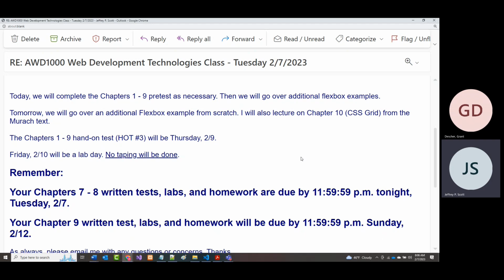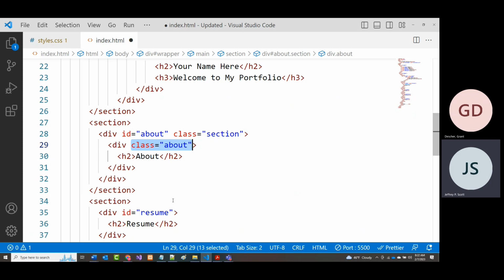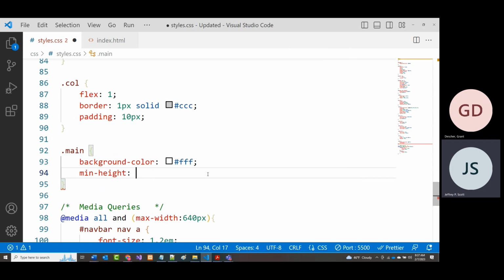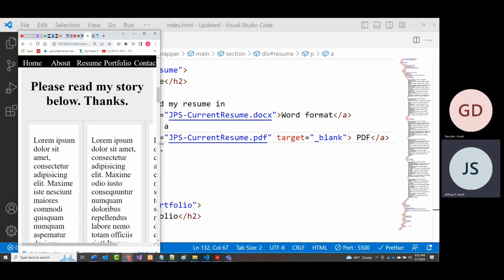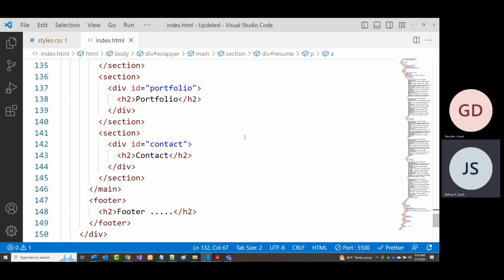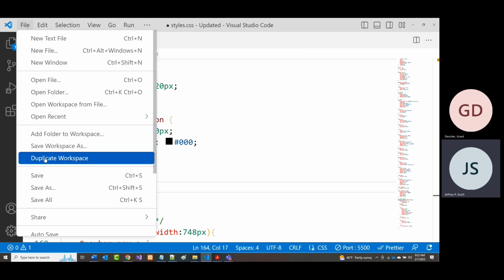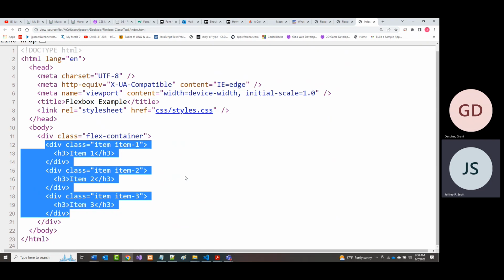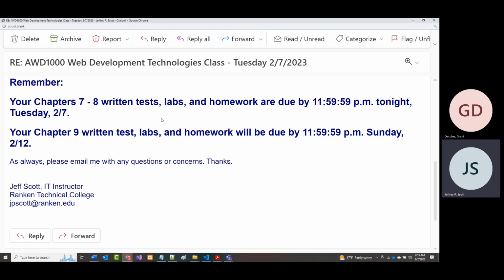AWD1000 - Day19 - 02-07-2023 - Chapters 1 - 9 Pretest Part02 & More Flexbox Examples